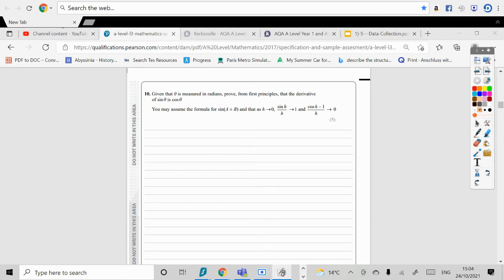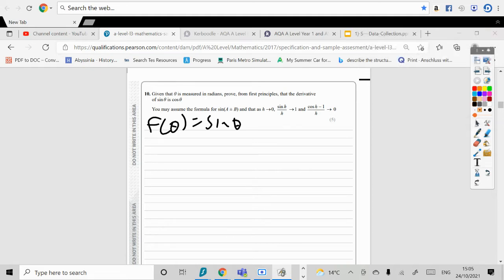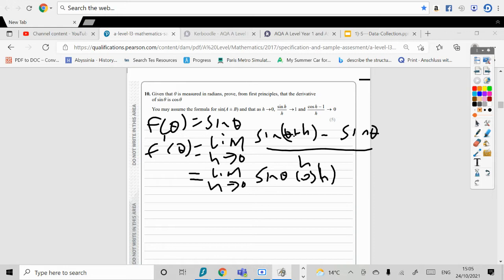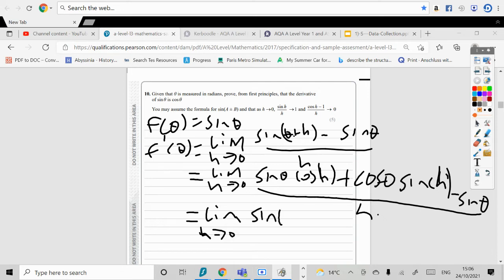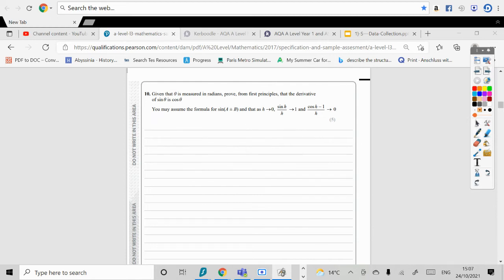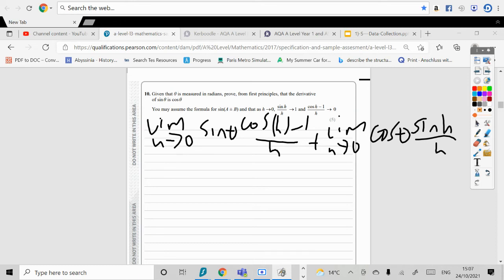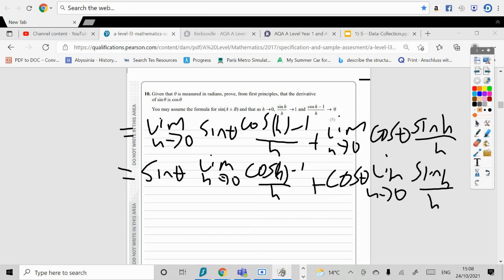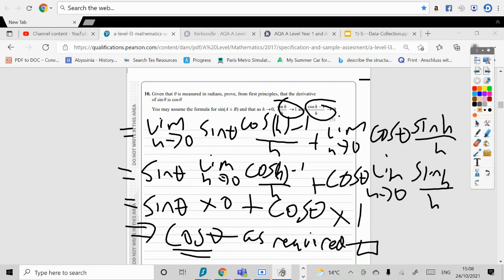Edexcel A-Level Maths Sample Assessment Material 2017 Paper 1 Q10 sin(θ) from First Principles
Edexcel A-Level Maths Sample Assessment Material 2017 Paper 1 Q10 Differentiation of sin(θ) from First Principles
You need to use the Differentiation from First Principles formula and the addition formula for sin(θ+h) to do this question